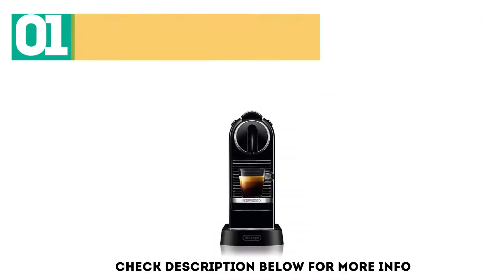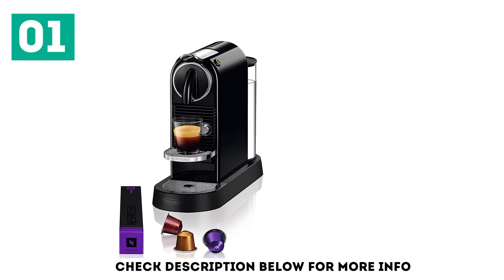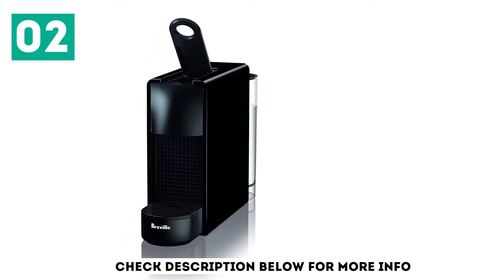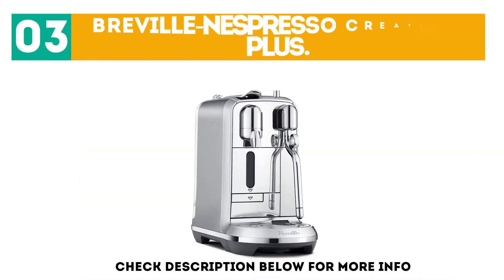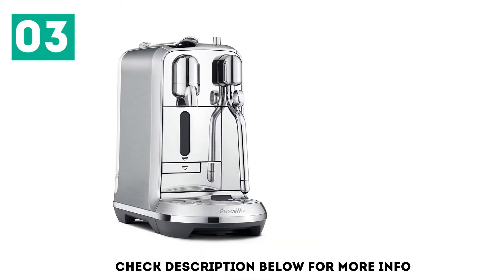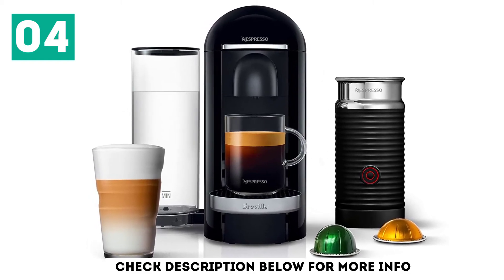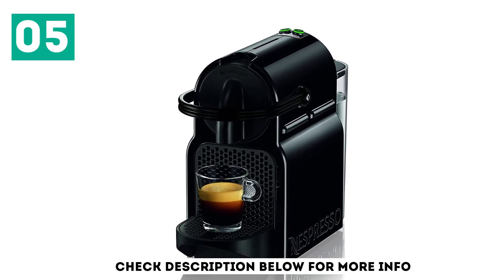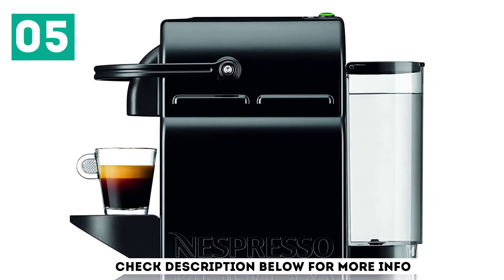Top 5 Best Nespresso Machine